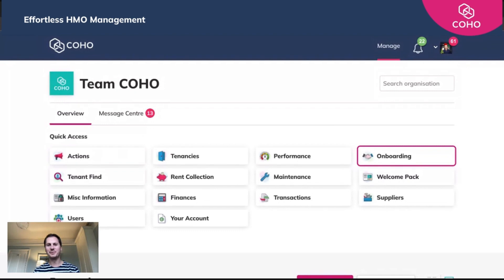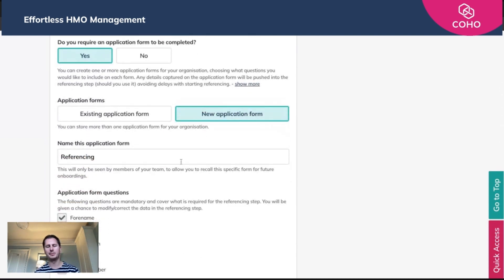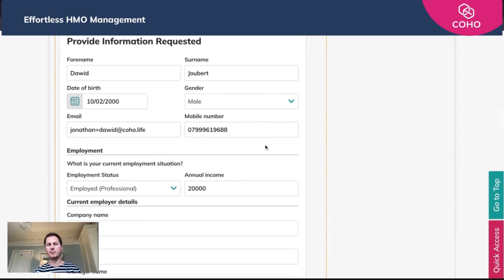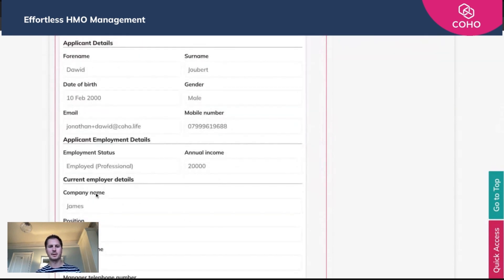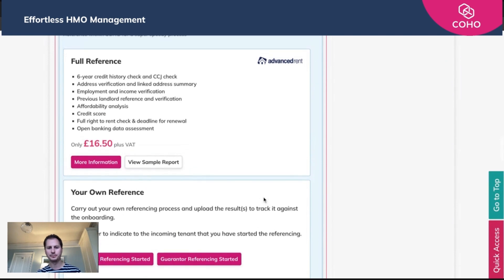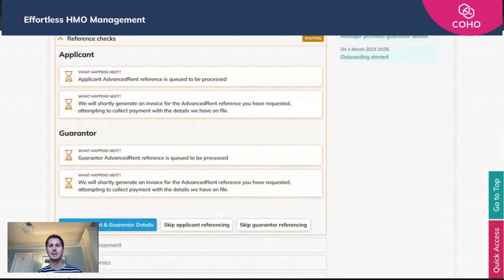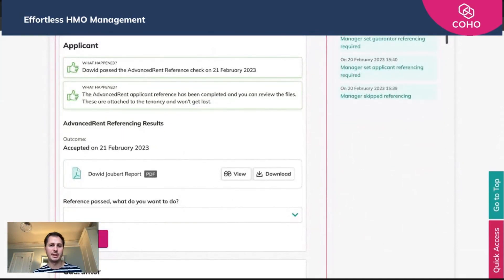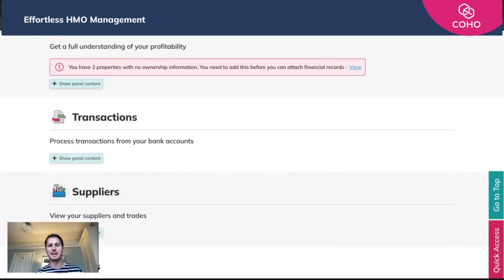[5/8] Integrated detailed referencing in COHO Tenant Onboarding flow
The COHO onboarding module has revolutionised the way that managers and owners move an applicant from enquiry right through to the point at which they move in (and even move out!). By centralising this process in a linear way it ensures that everyone involved in the process is always up to date and there is no ambiguity over what stage the applicant is at. It is one of those features that, when used, will save you and your team hours of time.

If you have any questions or need further assistance, COHO has a comprehensive and support team to help guide you through the process.

COHO is a property management software platform bringing all aspects of managing HMOs, shared living, coliving rental properties, and tenants into one workflow.

COHO helps you with management of HMOs and shared living properties in the following aspects:
- Tenant Onboarding
- Tenant Communication & Management
- Financial Management
- Maintenance Management
- Compliance Management
- Property Management
- Rent Collection Management
- E-signing, Reference Checks and much more

You can also book a live demo with Clare for a run-through of COHO